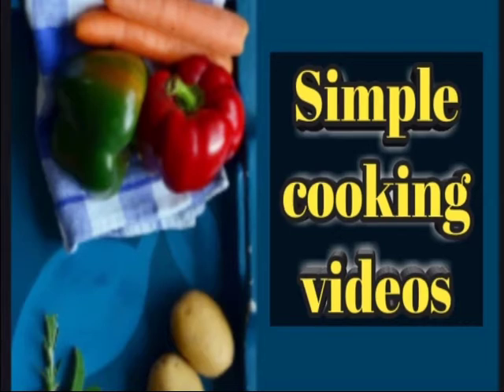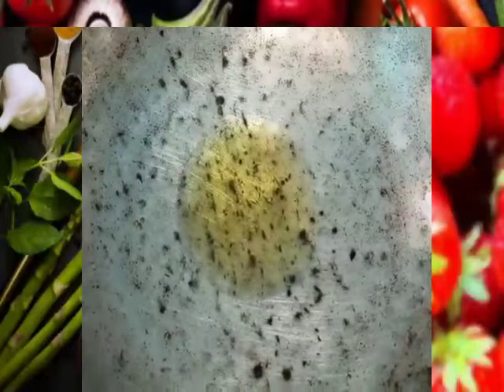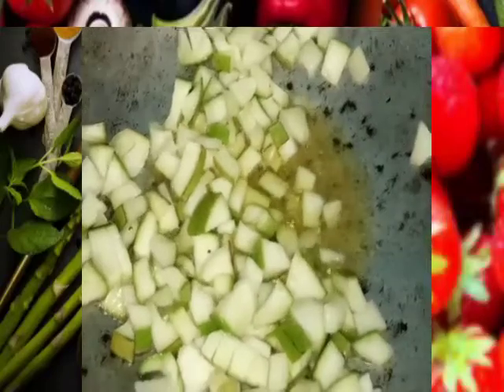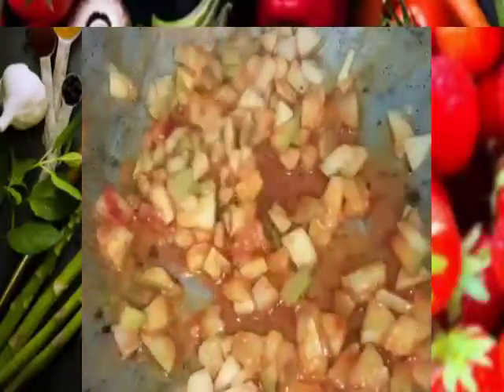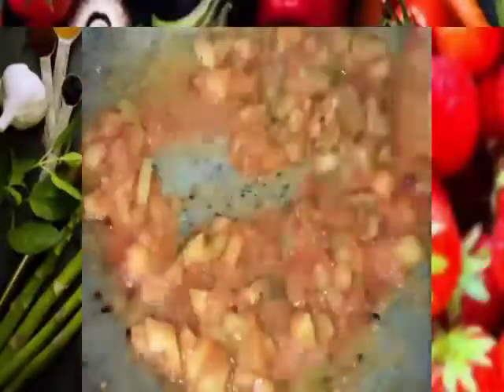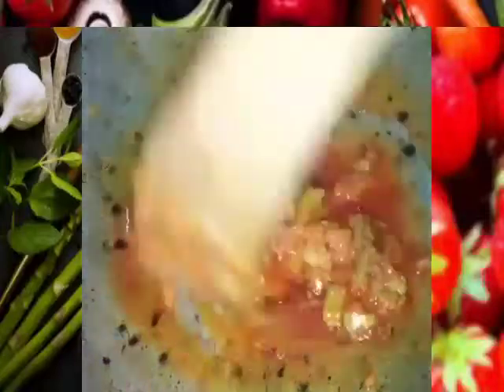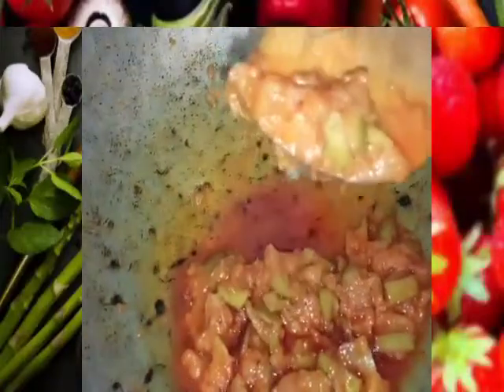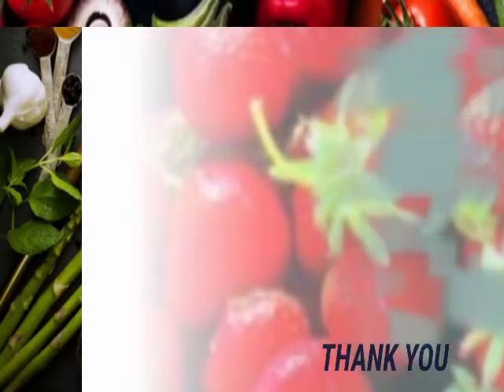INSTANT MANGAI THOKKU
simple cooking videos
Ingredients
Oil
mango
Chilly powder
Salt